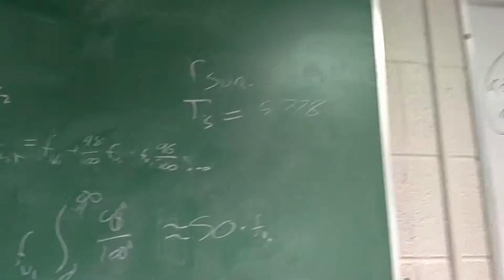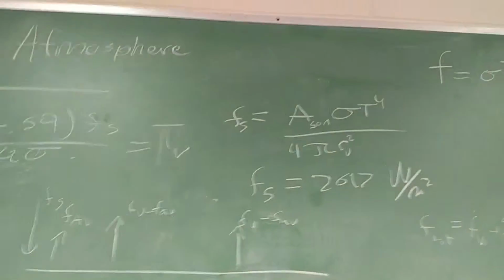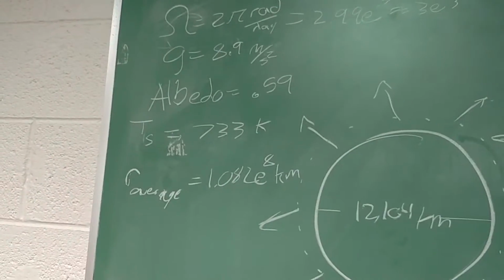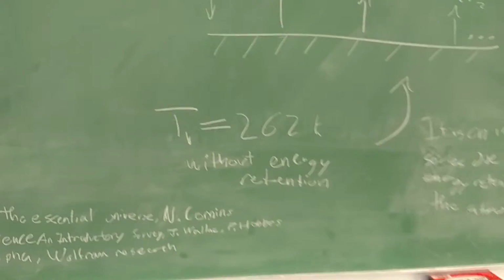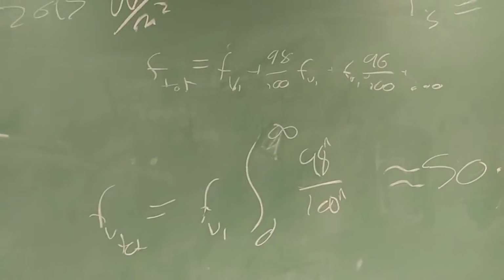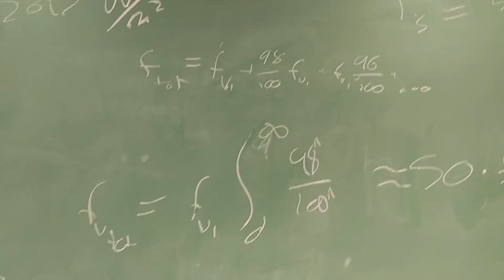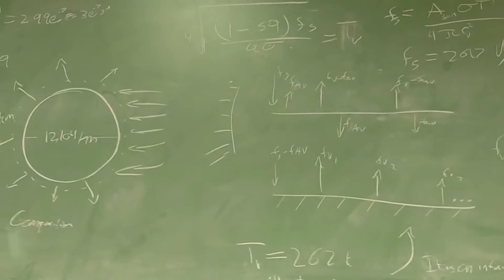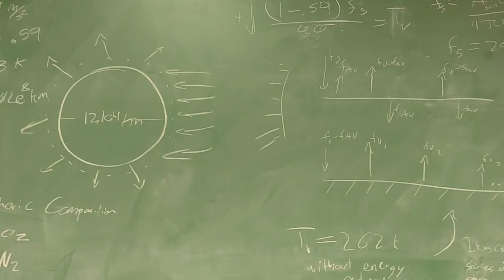Energy retention of Venus's atmosphere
This video shows calculations to find the energy retention in Venus's atmosphere. This correlates directly to the green house affect.